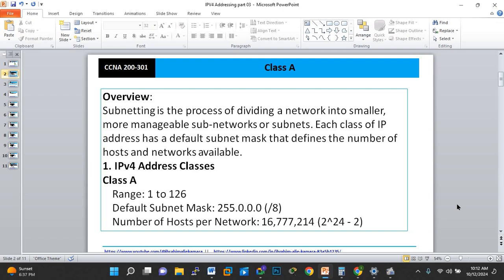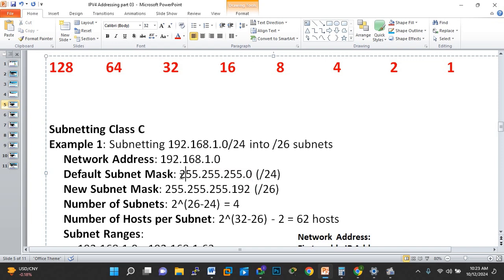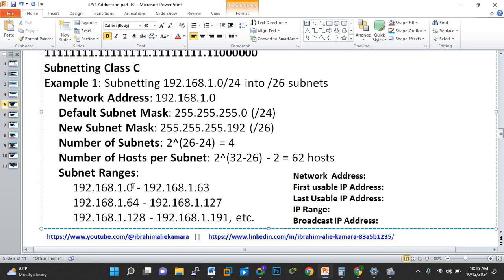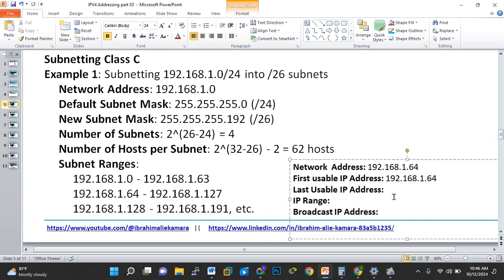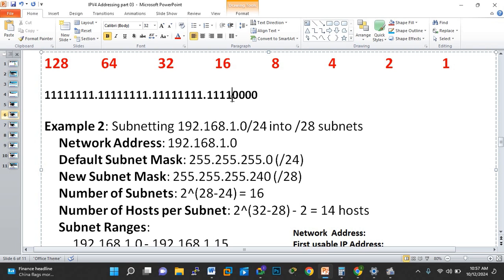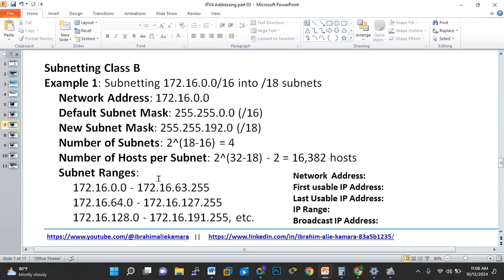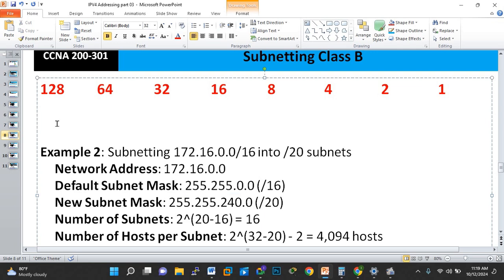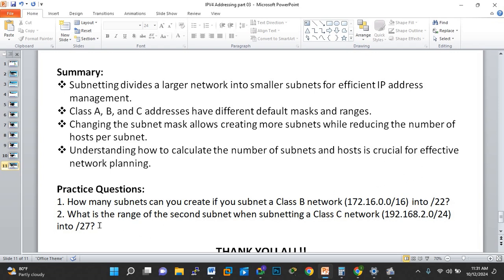Deep Dive into Class A, B, & C Subnetting | Live Session Recap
Ready to master IPv4 subnetting? In this live session recap, we dive deep into the essentials of subnetting for Class A, B, and C networks. You'll learn how to calculate subnets, determine the range of usable IP addresses, and identify network and broadcast addresses for each class. We'll cover:
• Class A Subnetting: Understanding the large IP range, how to create smaller subnets, and practical use cases.
• Class B Subnetting: Finding the balance between host requirements and network efficiency, with examples of subnet masks and IP ranges.
• Class C Subnetting: Mastering the most common network class, ideal for smaller networks, with step-by-step calculations for creating subnets.
This tutorial is perfect for beginners as well as those preparing for their CCNA certification. Gain confidence in tackling real-world networking challenges with clear explanations and hands-on examples.